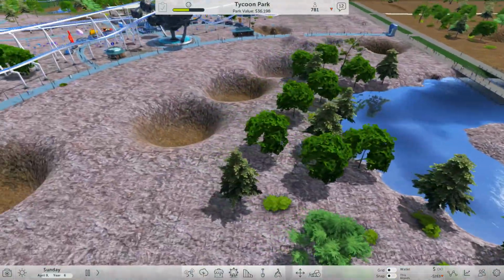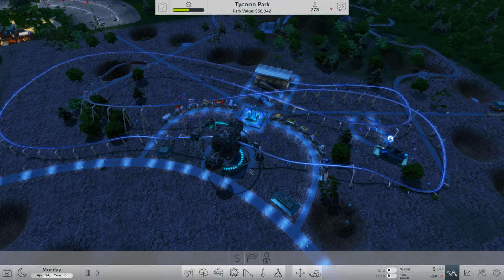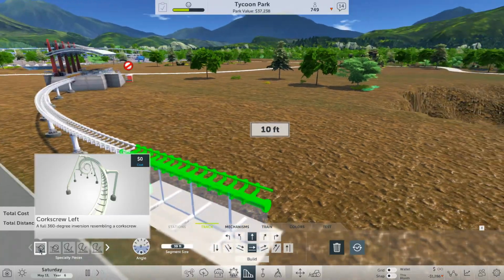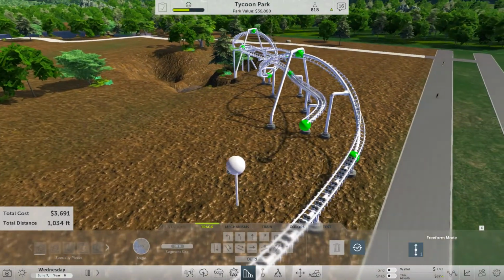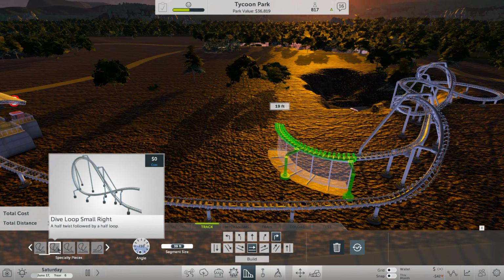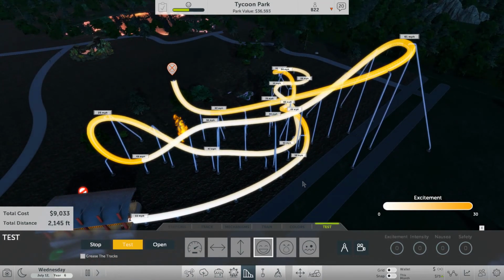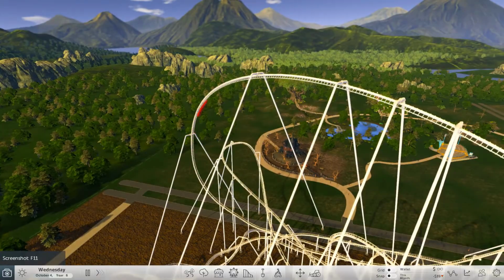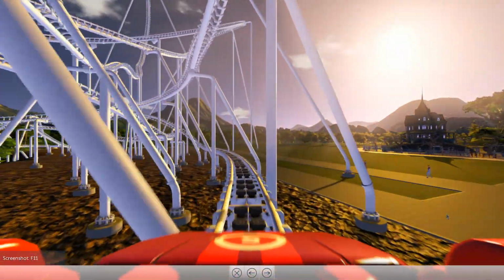RollerCoaster Tycoon World E15 - Update 9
Join me though the journey that is part let's apply and part game dev progress n analysis. A whole world of coasters. Enjoy!